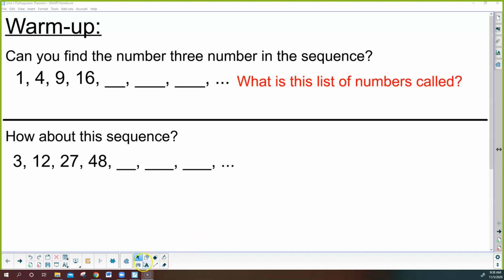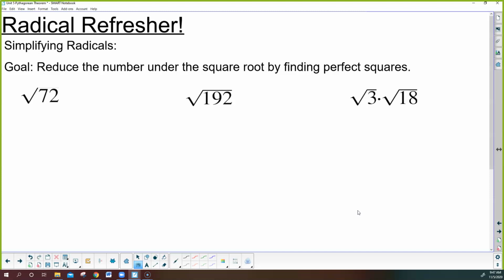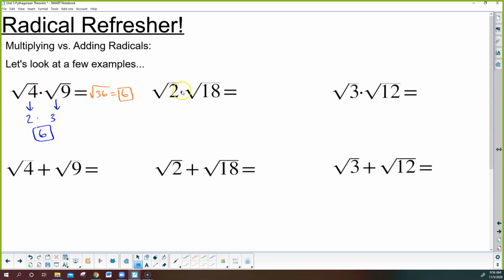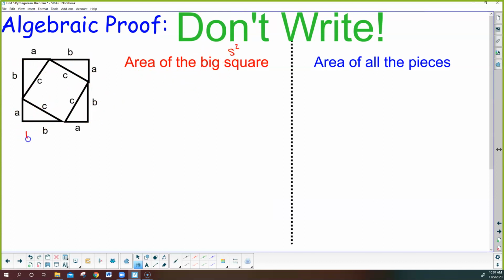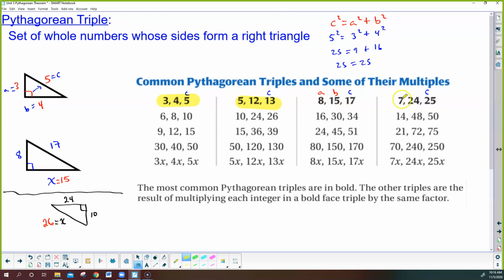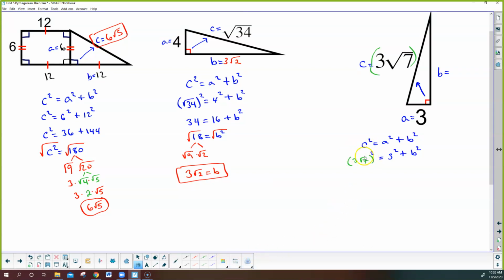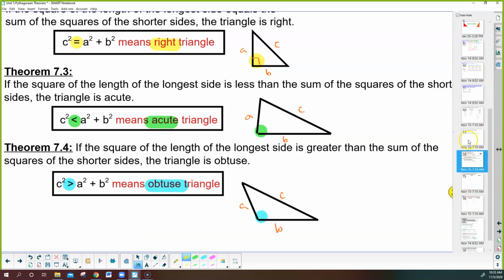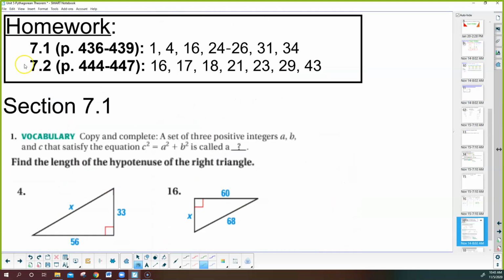Section 7.1 and 7.2 Pyth Thrm